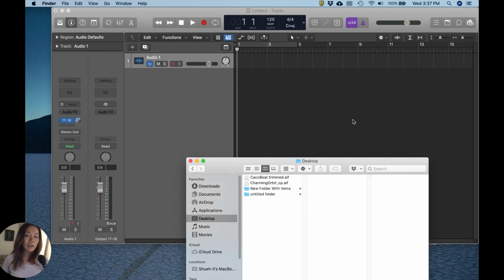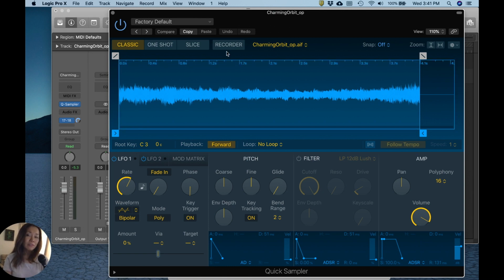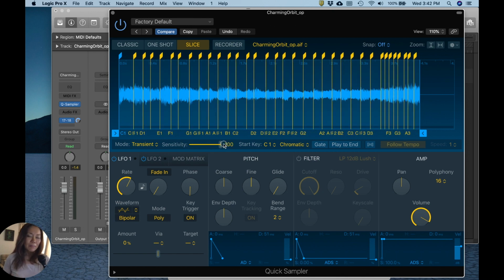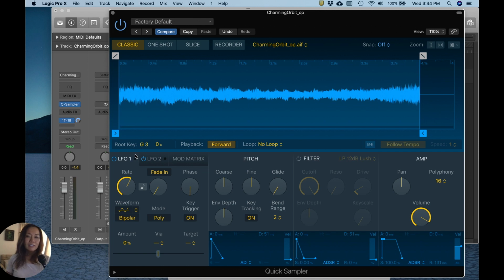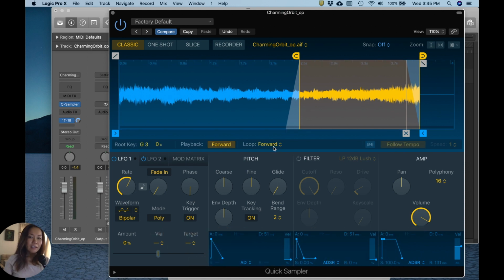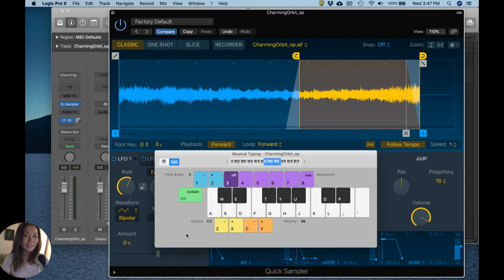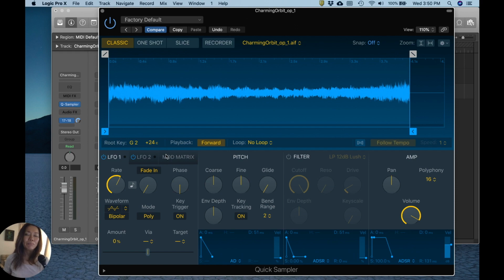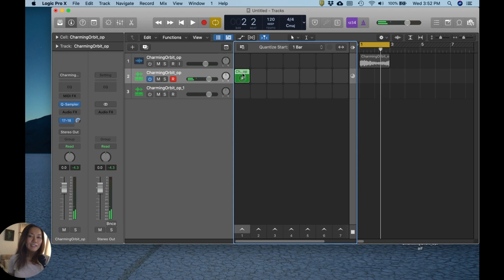Logic Pro 10.5 starter basics to QuickSampler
This QuickSampler tutorial looks at building a single sampler-instrument. This is the first in a series of videos to offer an easy-to-understand view on how to use the new LP 10.5 plugins, and why these steps are crucial.

Videos in this series cover: : Drum Machine Designer, Drum Synth, Grid window, Live Loops, Remix FX w/iPad remote app, Cell Creation/Recording (pattern, audio and midi cells), Step Sequencing, Sampler, Velocity Mapping/Switching, Sample Looping.

Shueh-li Ong: composer, producer, theremin-synthesist, vocalist and multi-instrumentalist.
Genre: fusion, progrock, electronica, synth-pop, soundtrack, pop, classical.
Shueh-li accepts commissions to compose, and work with ensembles/bands of any size/type.